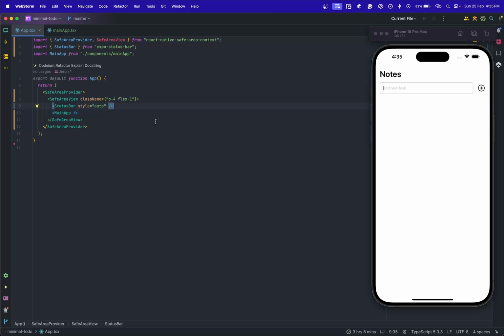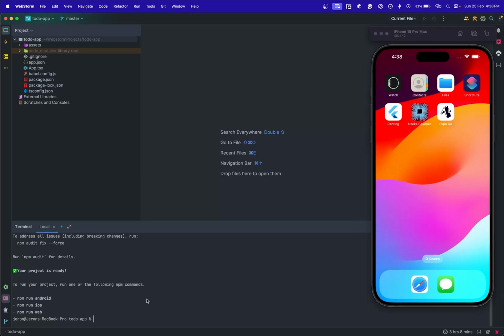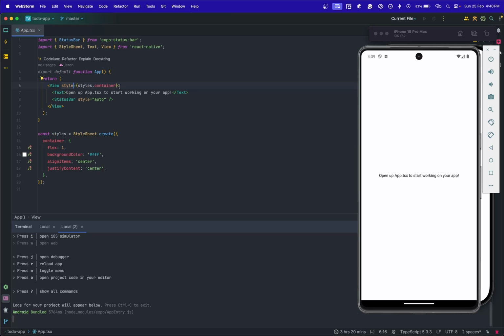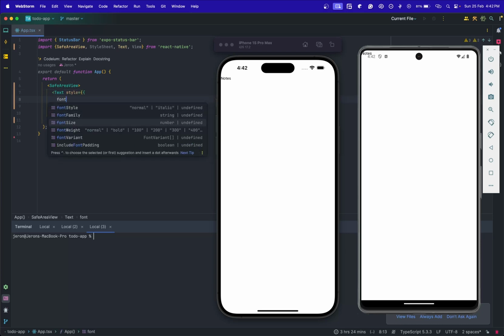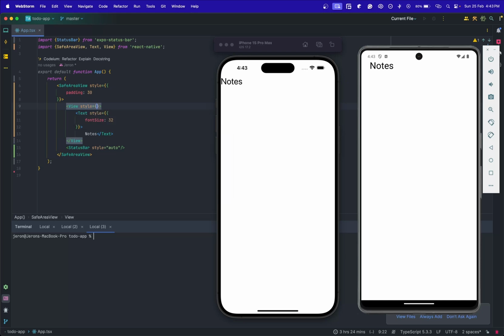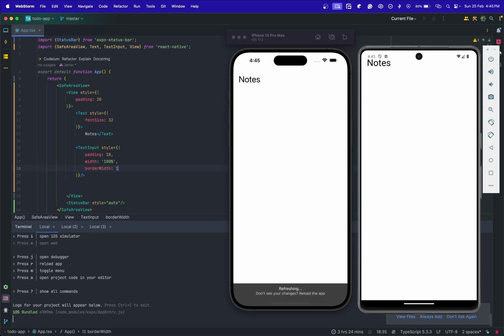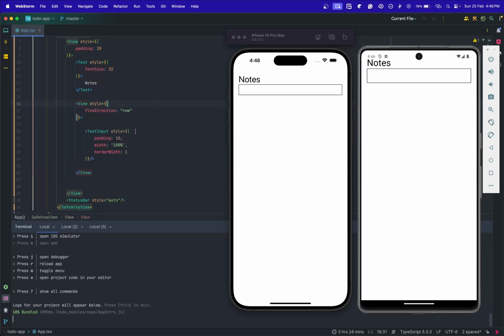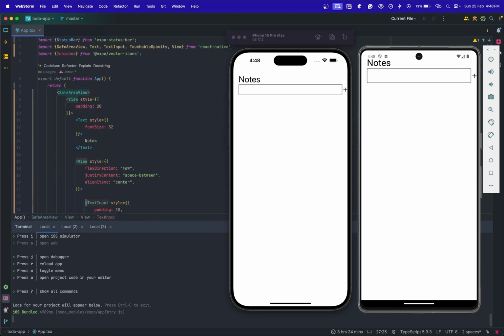Flutter Dev Tries React Native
Ever wondered if building apps in Flutter is really easier than React Native? Especially with those built-in widgets? I took the plunge and built a simple Todo app in React Native to see for myself.  Prepare for some surprising insights and honest comparisons!